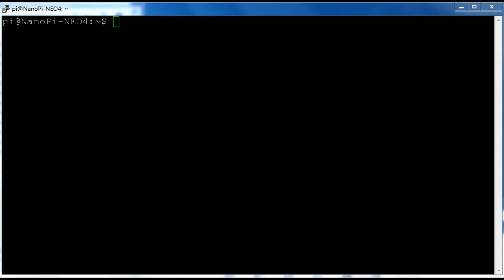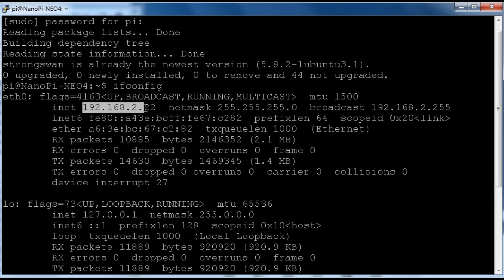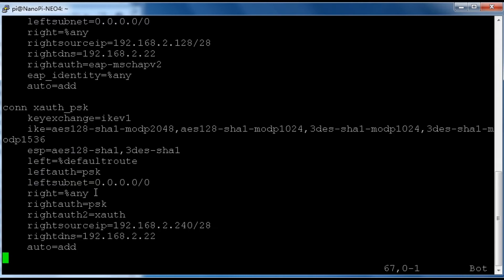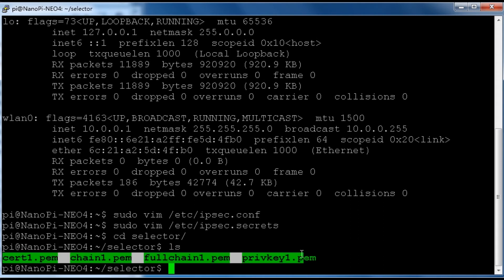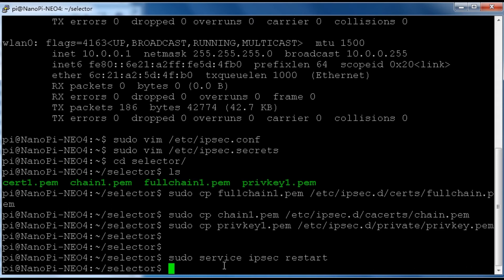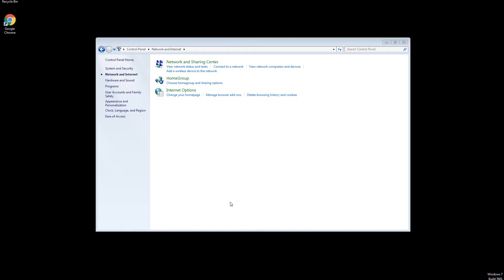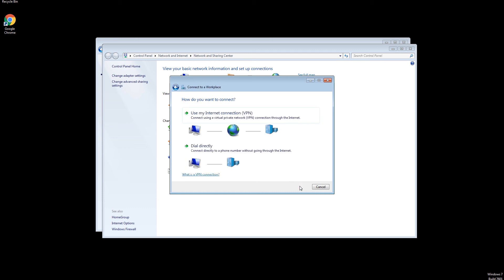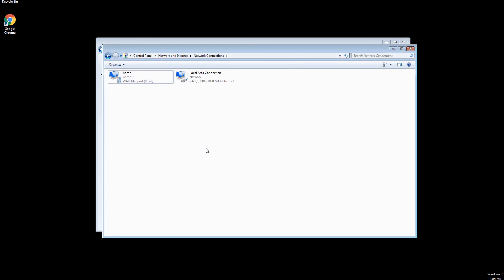install and config strongSwan in ubuntu20.04(hardware nanopi-neo4)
How to install and config strongSwan
Welcome to learning Linux.Today on the program,I will show you how to install and config strongSwan in ubuntu 20.04.Strongswan is widely used to build a virtual private network.You are able to dail into your home network with stongswan when you are outside.

1.First,let's install strongswan with the command:
sudo apt-get install strongswan libcharon-extra-plugins libstrongswan-extra-plugins

2.After the installation,we need to modify the config file of strongswan.
Before the configuration,let me show you my network ip range:
ifconfig

The ubuntu's ip address is 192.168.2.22.As the ubuntu provides DNS service with DNSMASQ,we will set the client's DNS as 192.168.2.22.Also we will set the client's IP address in the same IP address range 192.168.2.*.

Ok,now let's modify the config file:

It is located at /etc/ipsec.conf

# ipsec.conf - strongSwan IPsec configuration file
# basic configuration

config setup

conn %default
    keyexchange=ikev2
    ike=aes256-sha1-modp1024!
    esp=aes256-sha1!
    dpdaction=none
    dpddelay=300s
    rekey=no

# config for EAP clients:Windows or Android
conn eap_mschapv2
    keyexchange=ikev2
    ike=aes128-sha1-modp1024,aes128-sha1-modp2048,aes256-sha1-modp1024,aes128-sha256-ecp256,aes256-sha384-ecp384
    esp=aes128-sha1,aes256-sha1,aes128gcm128-ecp256,aes256gcm128-ecp384
    left=%any
    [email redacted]
    leftauth=pubkey
    leftcert=fullchain.pem
    leftsubnet=0.0.0.0/0
    right=%any
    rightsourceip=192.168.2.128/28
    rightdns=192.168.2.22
    rightauth=eap-mschapv2
    eap_identity=%any
    auto=add

# config for PSK clients:iPhone iPad
conn xauth_psk
    keyexchange=ikev1
    ike=aes128-sha1-modp2048,aes128-sha1-modp1024,3des-sha1-modp1024,3des-sha1-modp1536
    esp=aes128-sha1,3des-sha1
    left=%defaultroute
    leftauth=psk
    leftsubnet=0.0.0.0/0
    right=%any
    rightauth=psk
    rightauth2=xauth
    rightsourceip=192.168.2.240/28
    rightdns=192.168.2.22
    auto=add

3.Add user and password in /etc/ipsec.secrets

: RSA privkey.pem             # private key
test : EAP "123456"           # user name and password for EAP users

: PSK "psk123456" pre-shared key
iphone : XAUTH "6543210"      # user name and password for PSK users

4.copy certificate files into the corresponding directories.

sudo cp fullchain.pem /etc/ipsec.d/certs/fullchain.pem
sudo cp chain.pem /etc/ipsec.d/cacerts/chain.pem
sudo cp privkey.pem /etc/ipsec.d/private/privkey.pem

5.restart strongswan service
sudo service ipsec restart

6.The last thing we need do is NAT port forwarding.It is necessary to make strongswan service accessible on the internet.
config the router and make the router forward port 500 and 4500 traffic to ubuntu's port 500 and 4500 with the ip address 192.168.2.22